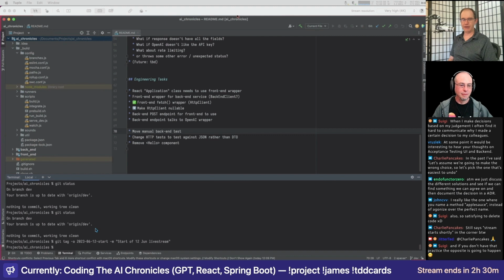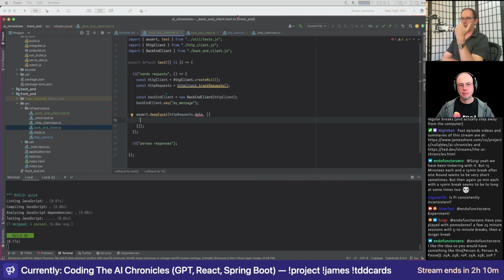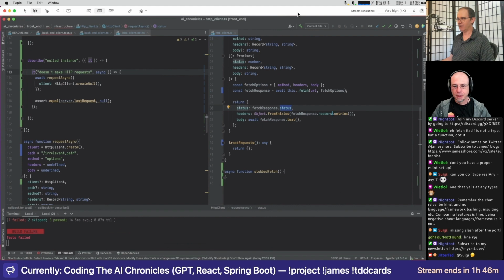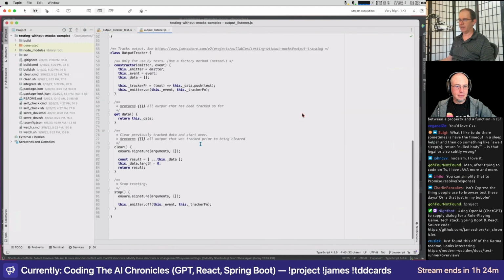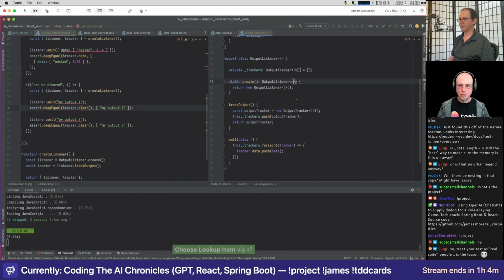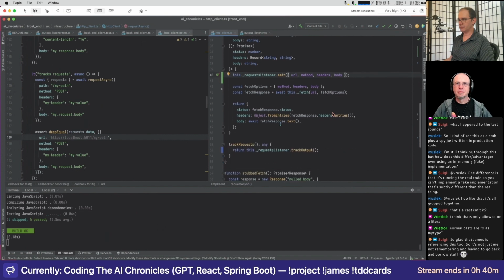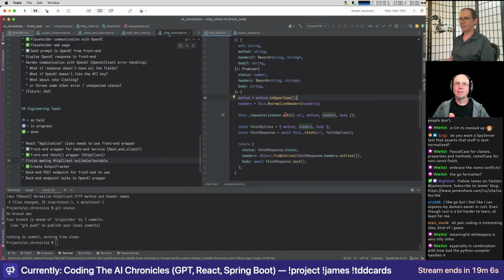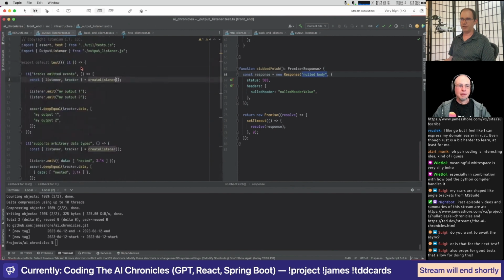AI Chronicles #6: Output Tracker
We continue working on our front end. After some conversation about working in small steps, we turn our attention to BackEndClient, our front-end wrapper for communication to the back-end server. We start out by writing a test to define the back-end API, then modify our HttpClient wrapper to be nullable. By the end of the episode, we have the back-end requests tested and working.

Contents:
    Program Note (0:12)
    Multi-Step Refactorings (2:26)
    Work in Small Steps (6:31)
    Evaluating Complexity (11:11)
    Collaborative Development (19:04)
    Continuous Improvement (25:24)
    Fixing the Typechecker (28:02)
    Today’s Plan (31:11)
    James Shore’s Housecleaning Tips (33:03)
    Build the BackEndClient (35:59)
        Sidebar: Delaying Good Code (38:48)
        End sidebar (41:41)
    Make HttpClient Nullable (51:02)
        Sidebar: Tuple (58:48)
        End sidebar (1:00:29)
    Stubbing the fetch() Response (1:09:24)
        Sidebar: In-Browser Testing (1:26:37)
    Build OutputListener (1:28:00)
    Request Tracking (1:55:04)
        Sidebar: Sidebar: Lint Error (2:12:54)
        End sidebar (2:16:50)
    Back to the BackEndClient (2:33:51)
    Debrief (2:44:23)

About the series: In this weekly livestream, James Shore and Ted M. Young build an AI-powered role-playing game using React, Spring Boot, and Nullables. And, of course, plenty of discussion about design, architecture, and effective programming practices.